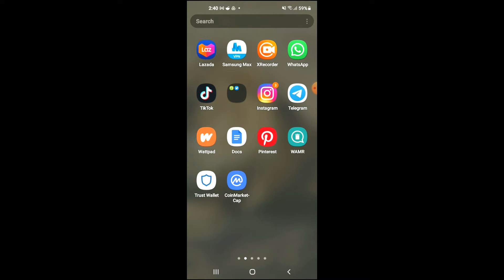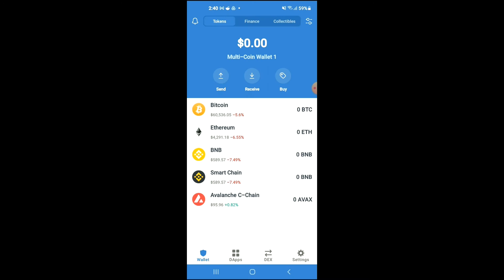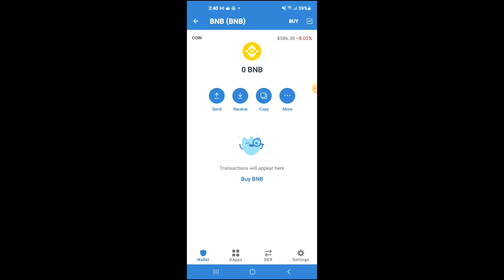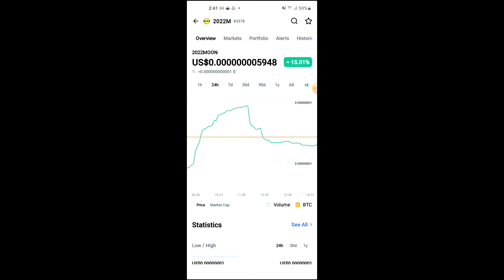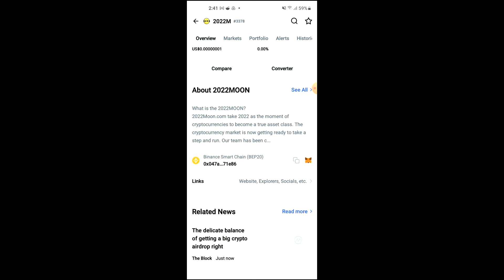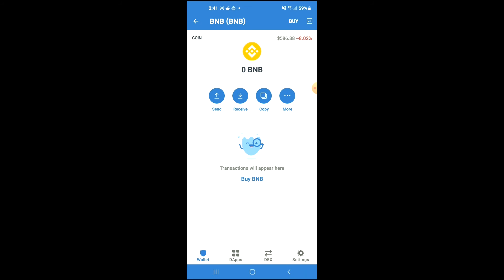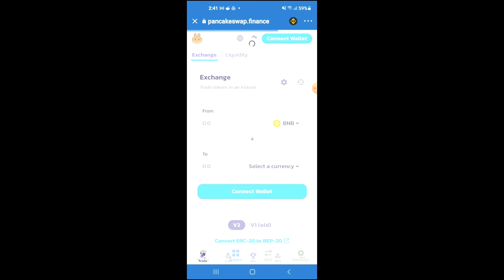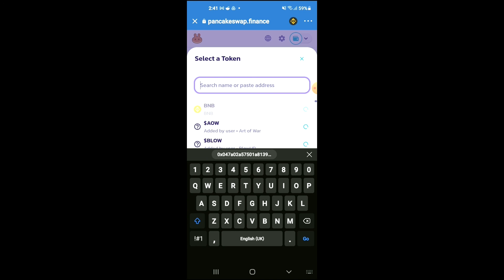how to buy 2022moon token on trustwallet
how to buy 2022moon token